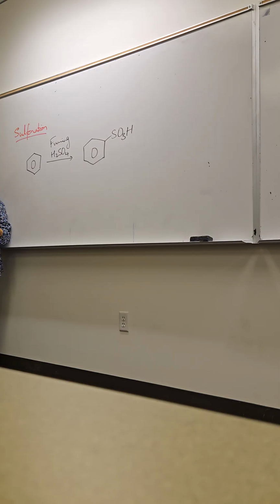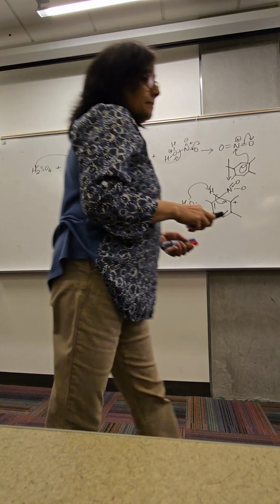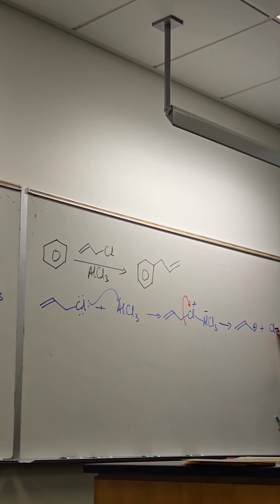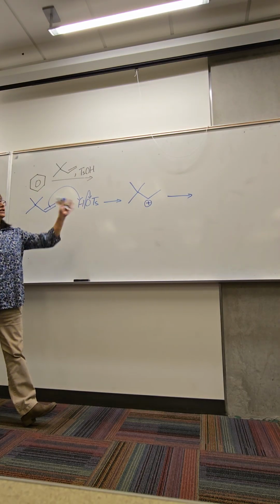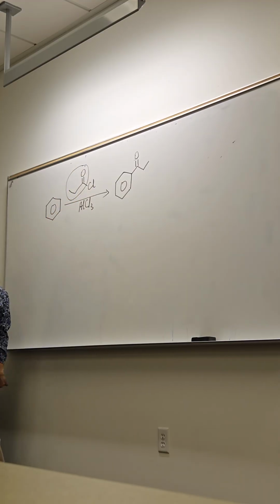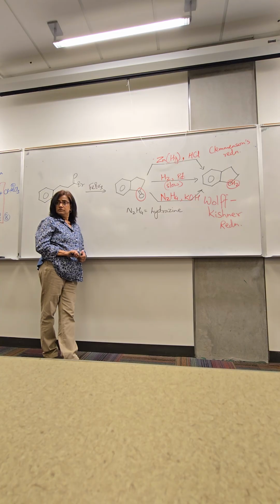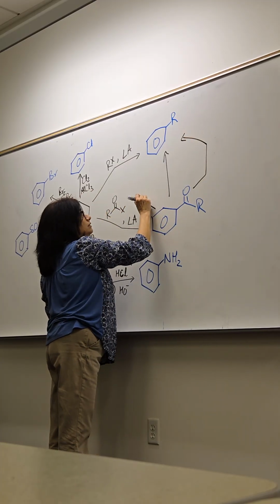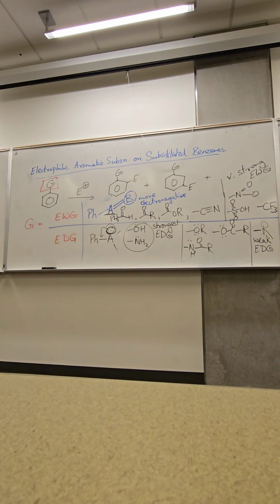263 Ochem 4 9 2025